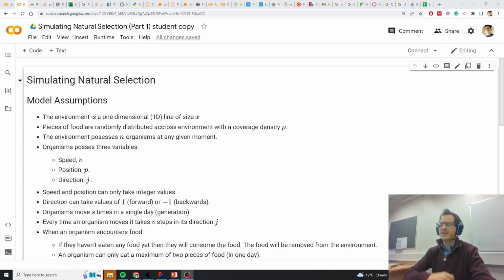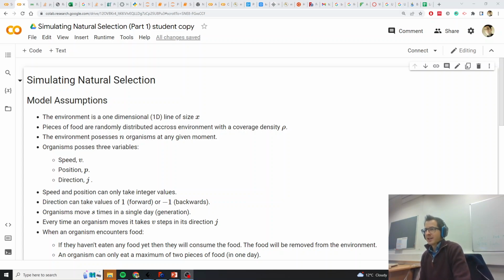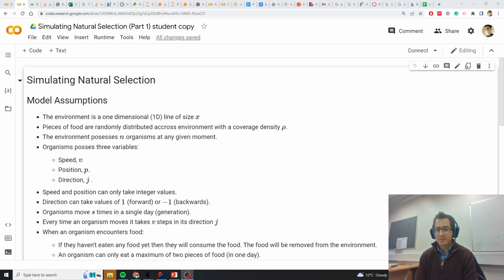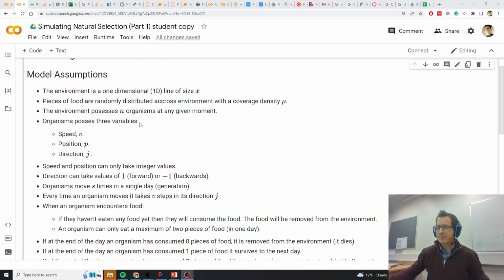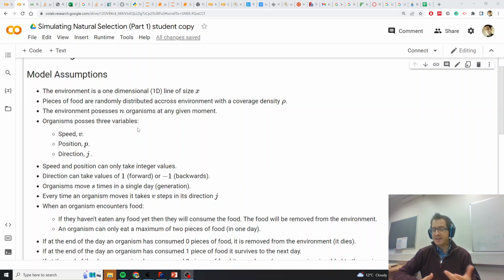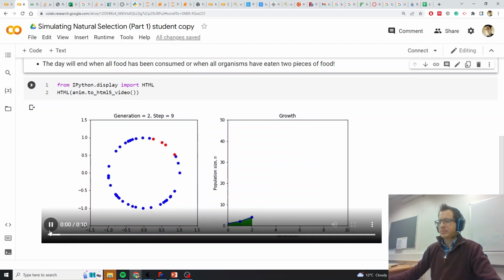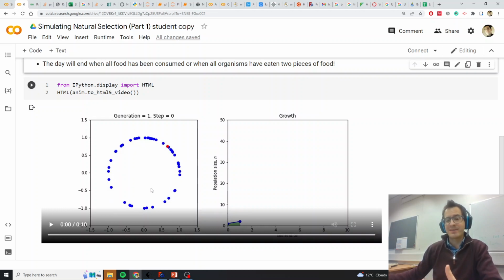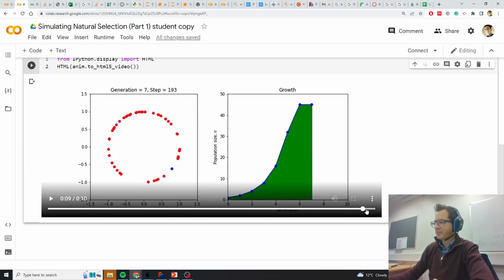Simulating Natural Selection with Python (Part 1)